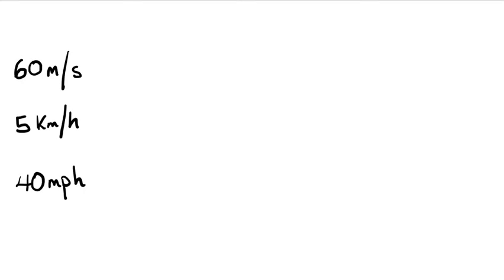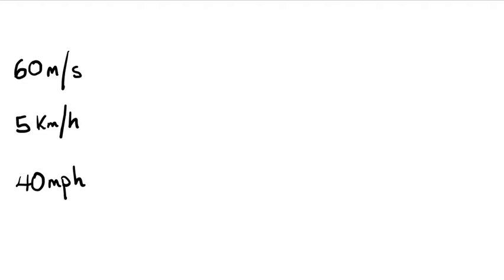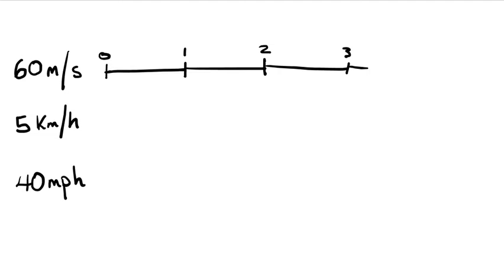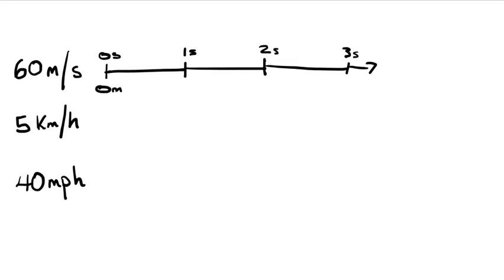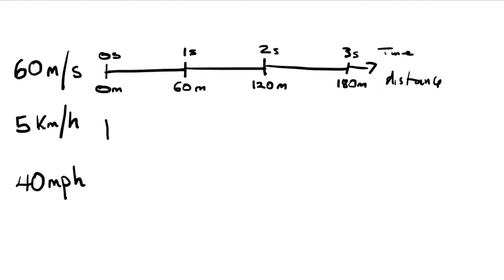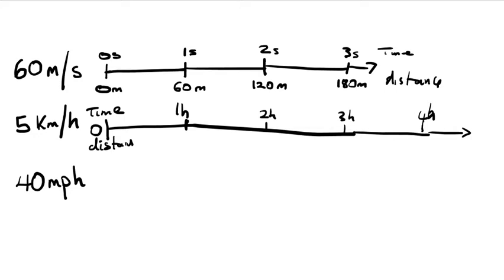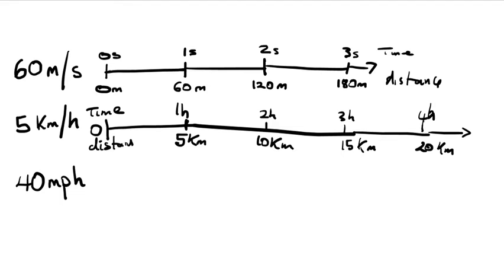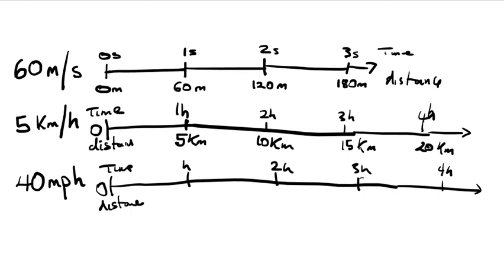Sibalearningzone Speed Video 2 basic concept of speed distance time lines